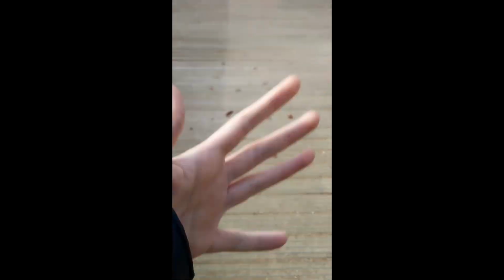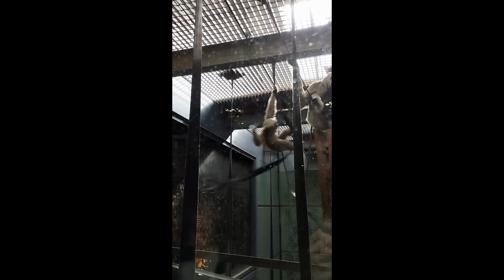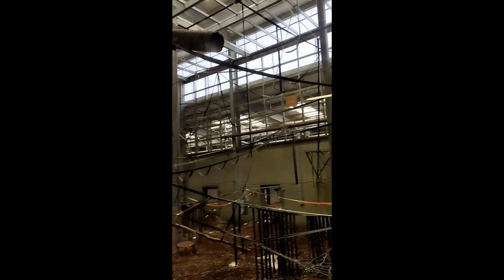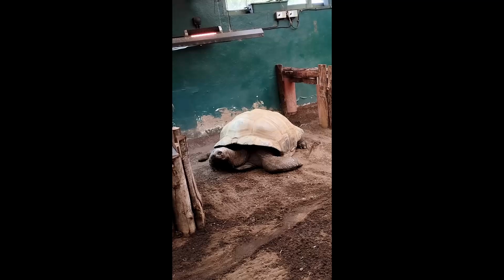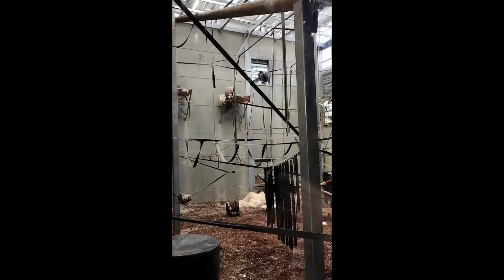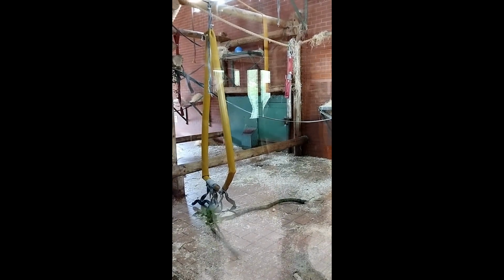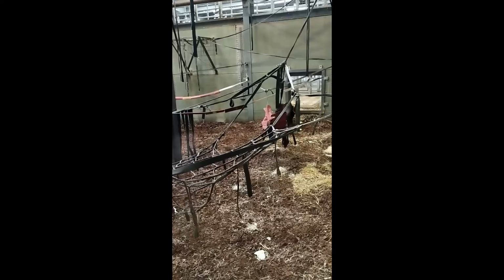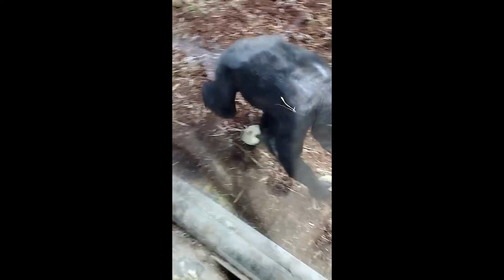My Favourite Zoo And ANIMALS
This was my favourite place to go to the zoo because it has got animals and I like this zoo and animals